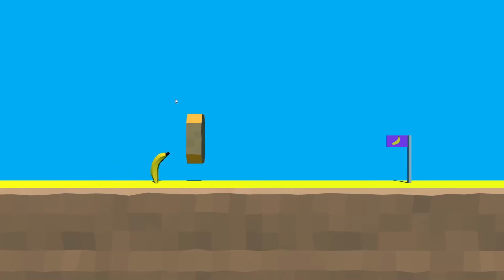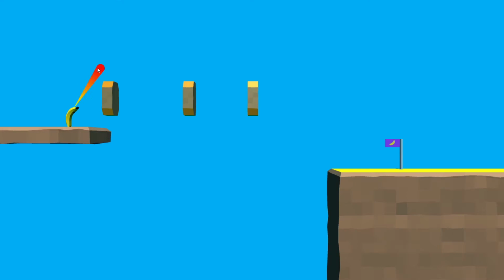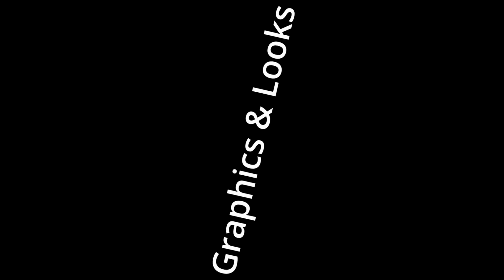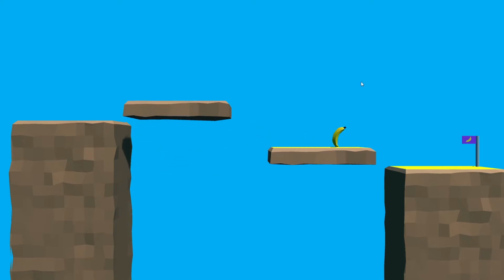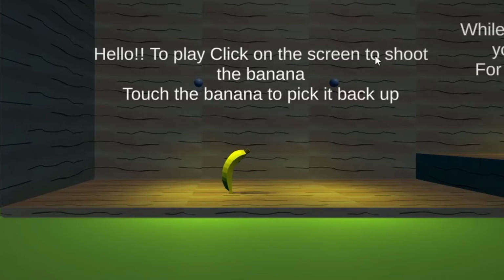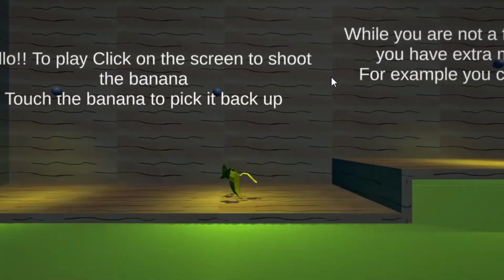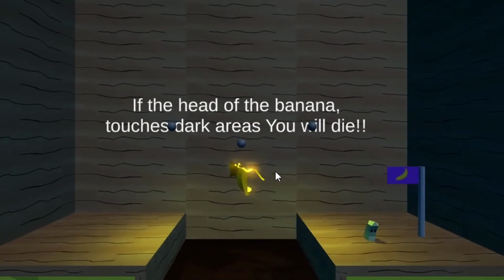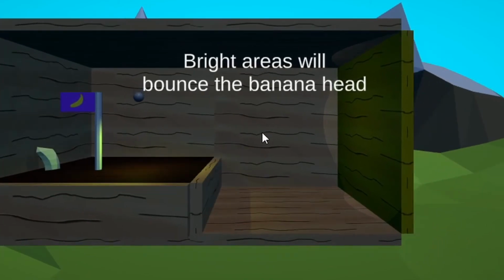Improving Banana Split Episode 1 (Devlog)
Hey guy's welcome to the first episode of improving banana split. Sorry this video is definitely quite rough around the edges, but I just wanted to get something out since its been a while since I talked about Banana Split. Hope you guys enjoy anyways!!
Times are tough right now with the end of university so gota work hard for the next month, but promise the quality and quantity of uploads will increase once its all over and have a bit of time for myself.
Anyway hope you guys enjoy and have a wonderful day

Any feedback on anything music, video's, games is much appreciated :)